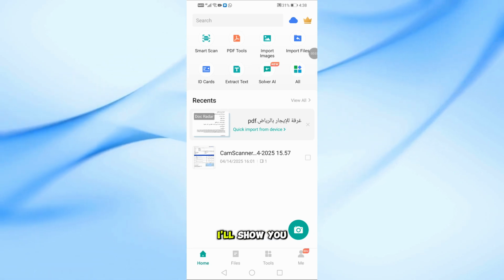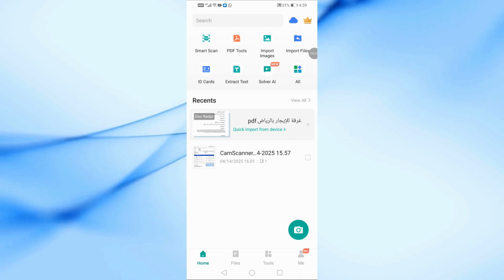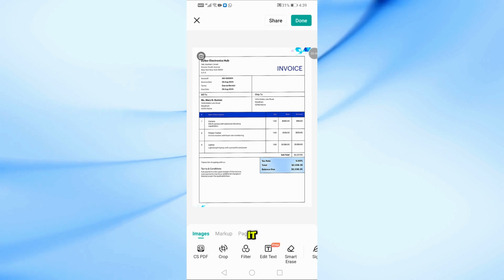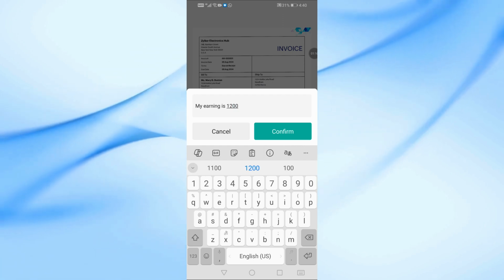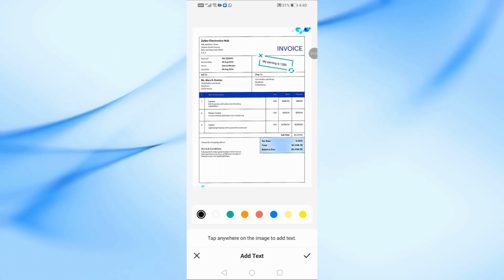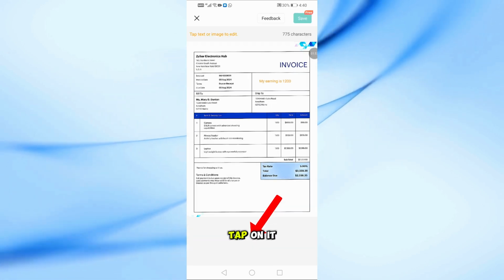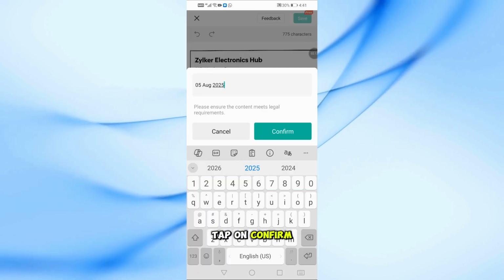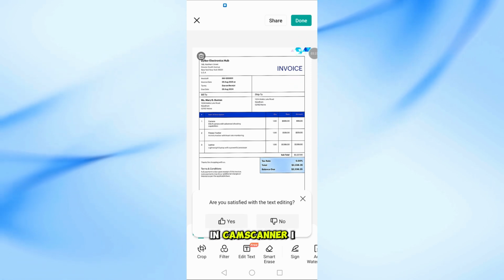How to Add Text in CamScanner (Step-by-Step Tutorial!)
Need to add text to your scanned documents in CamScanner? In this easy tutorial, I’ll show you how to insert and customize text in any document using the CamScanner app. Whether you're labeling a file, adding notes, or filling out a form, this guide walks you through it step by step.